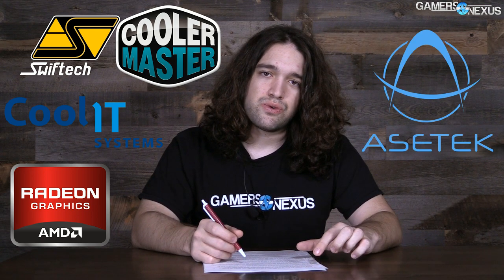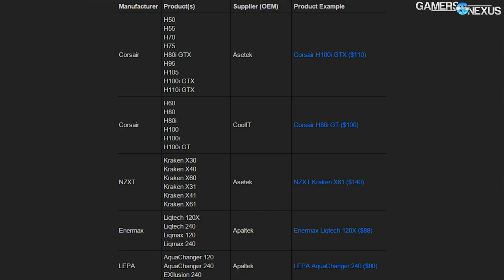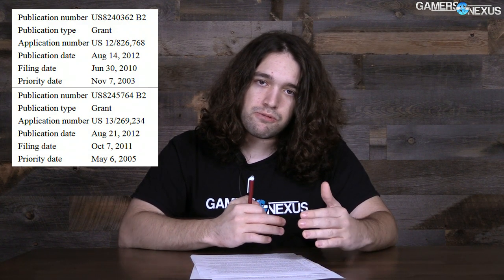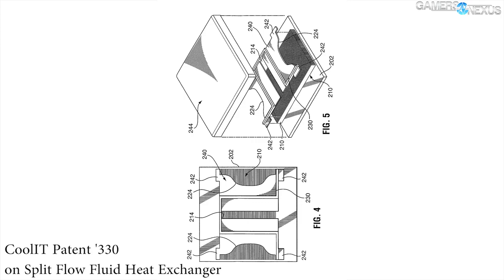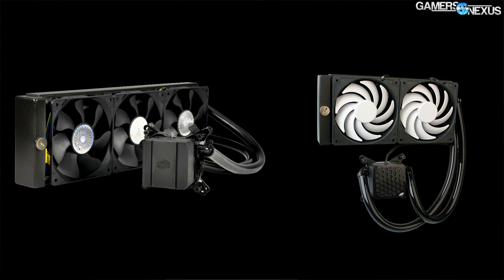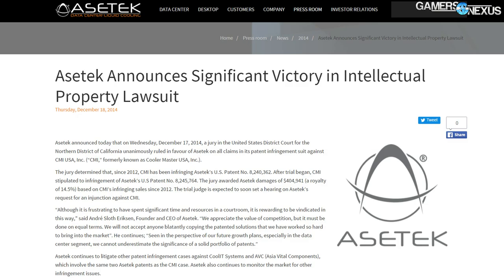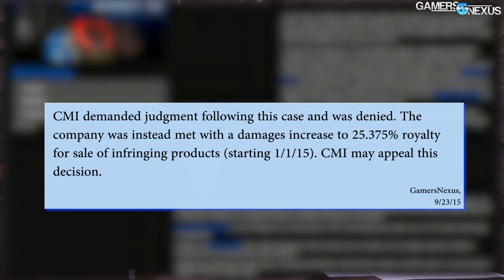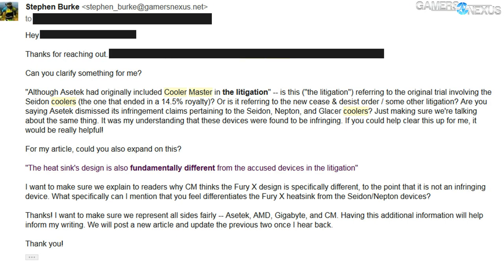Cooler Master Responds to Fury X Infringement Claims (Report)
This exclusive report digs into the Asetek vs. CoolIT, Cooler Master, & AMD legal action, talking about the Fury X and liquid cooling market.